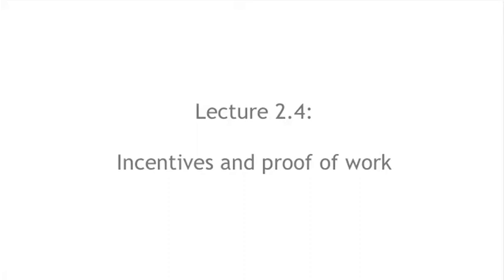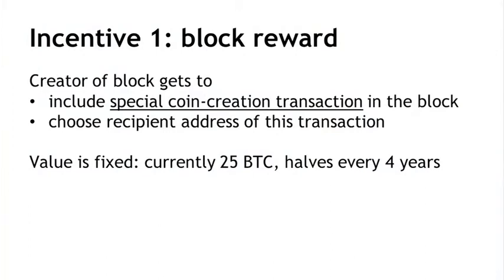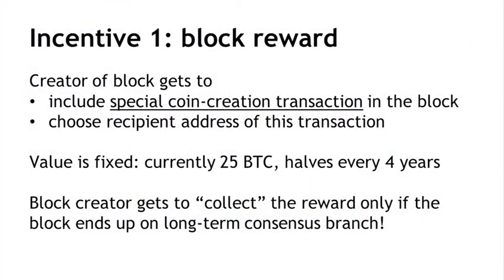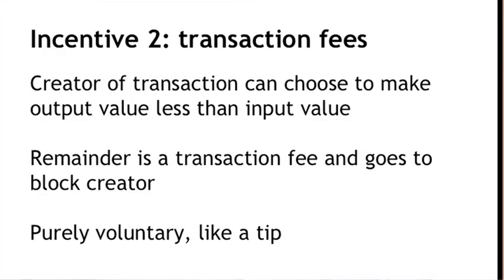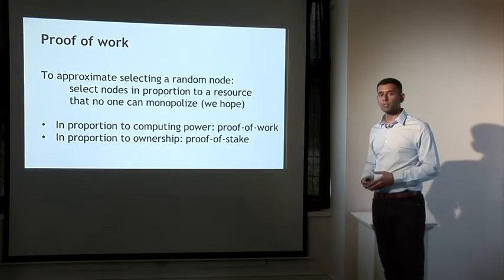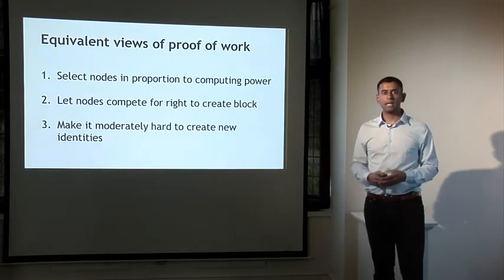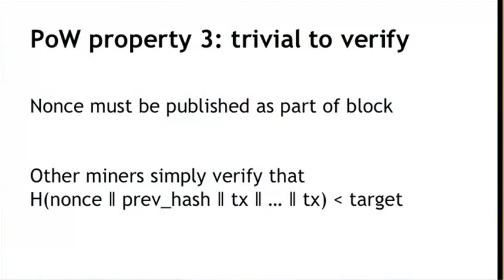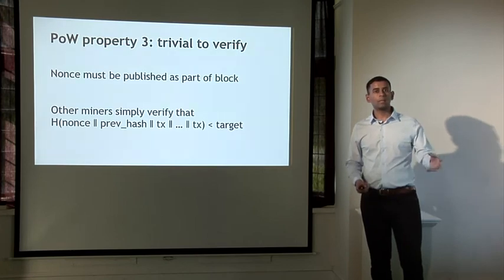Lecture 2.4 - Incentives and Proof of Work